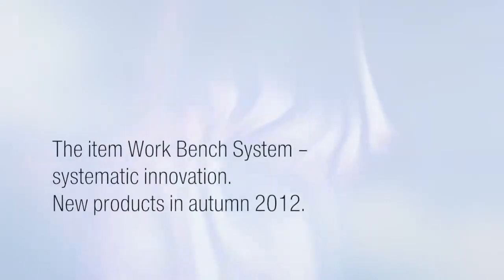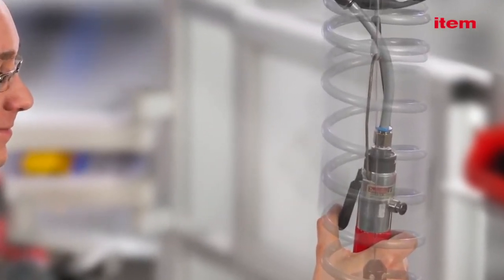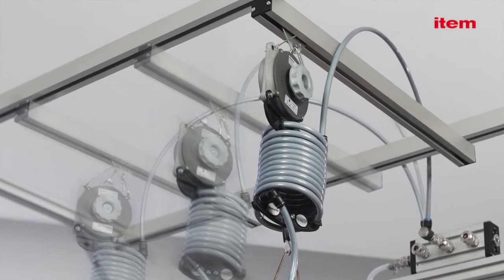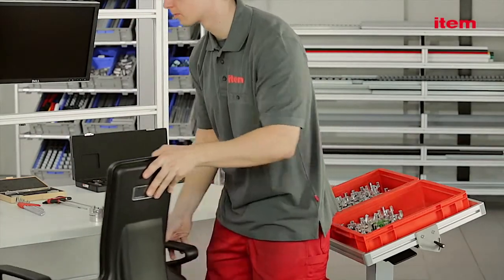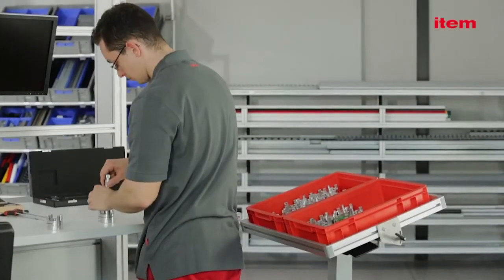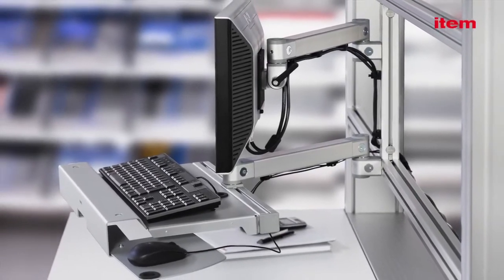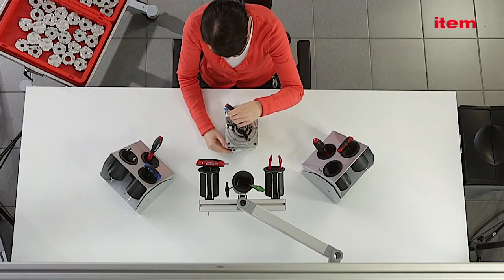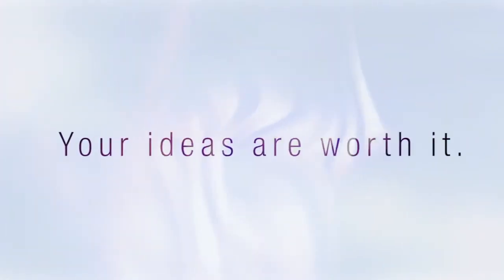item Work Bench System - Systematic innovation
Эргономические рабочие места item